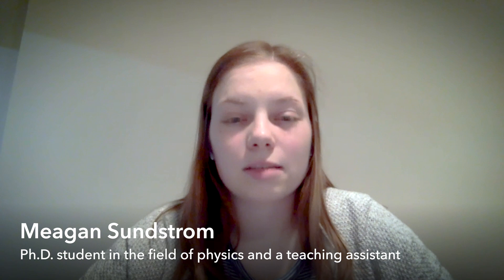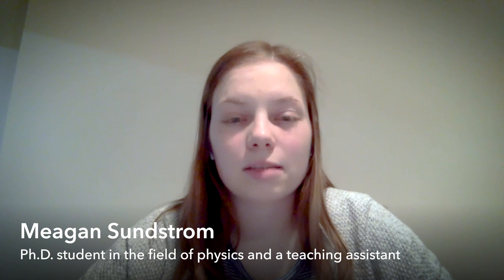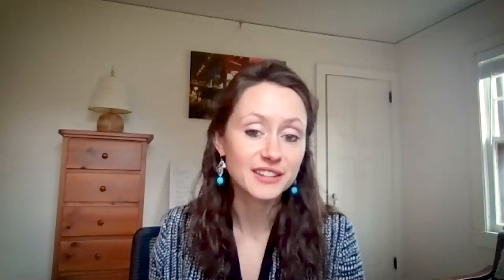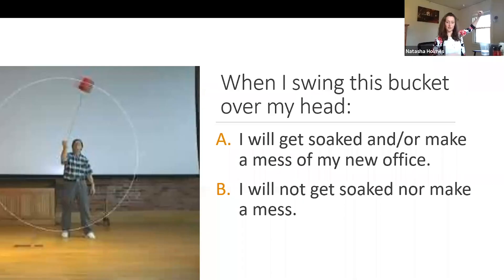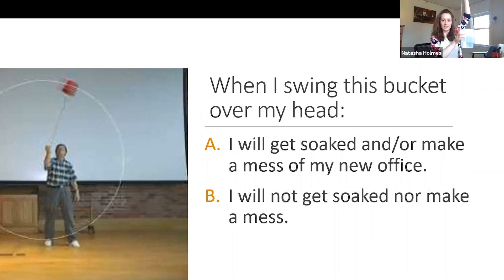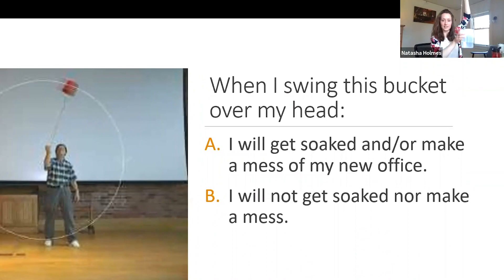Physics lab instructors and students adapt to virtual learning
Natasha Holmes, the Ann S. Bowers Assistant Professor in the College of Arts and Sciences, along with teaching assistants and current undergraduate students, speak about the shift to virtual instruction during the Spring 2020 semester.